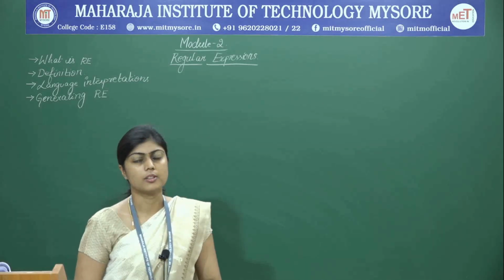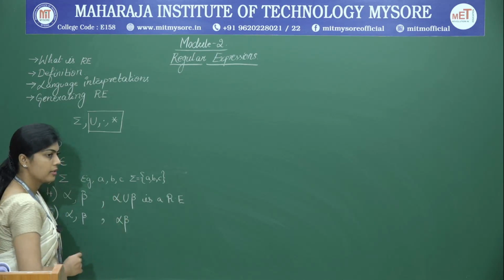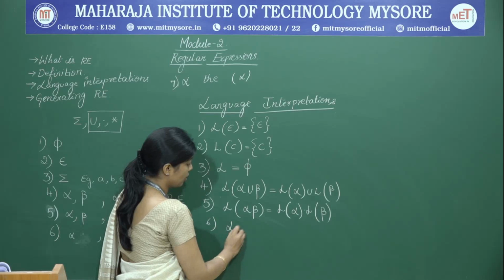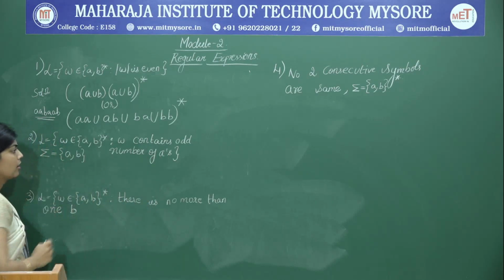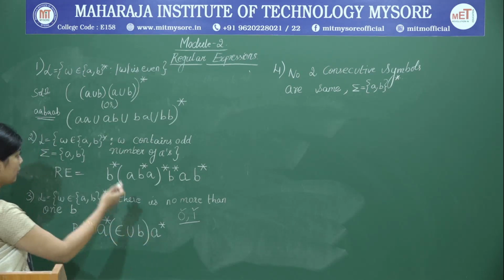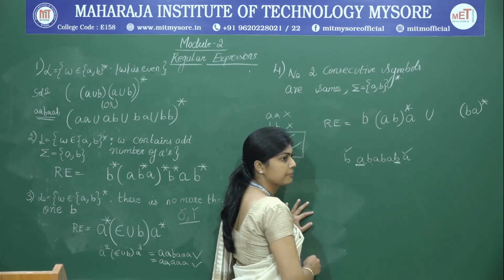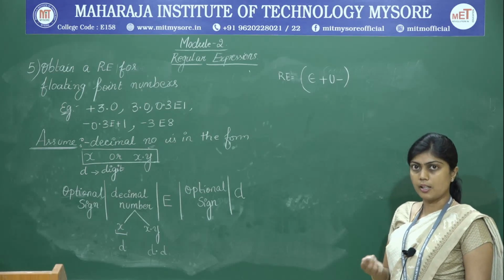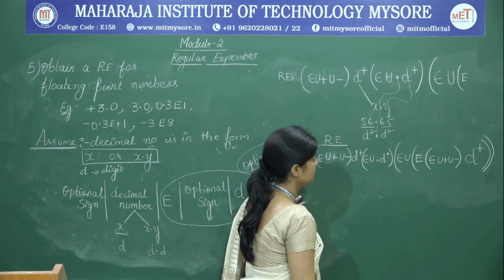Regular Expressions|5th Semester|CSE|Module 2|Automata Theory and Computability|Session11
Regular Expression Definition| design Regular Expressions